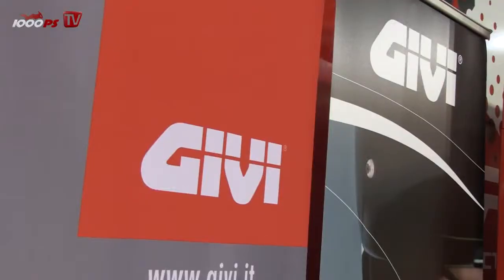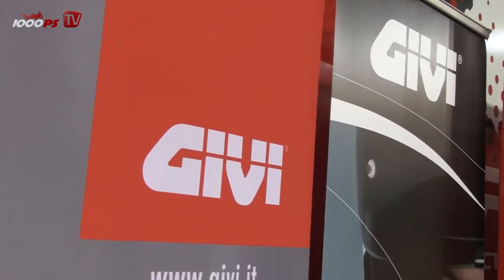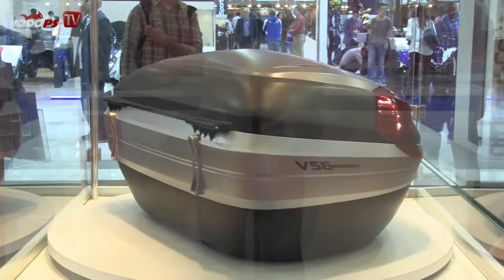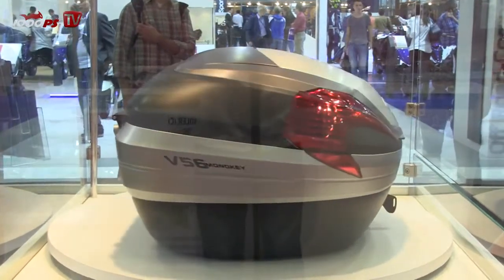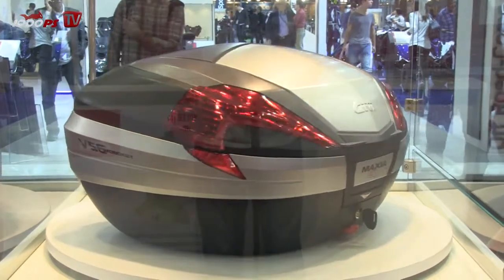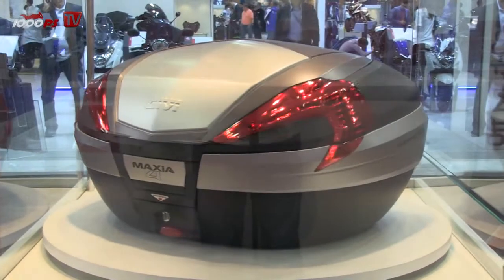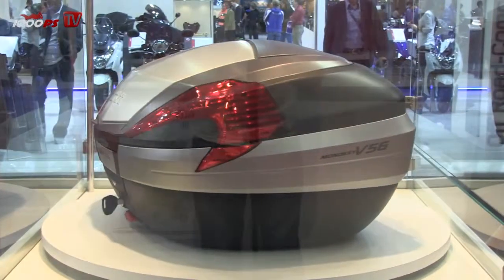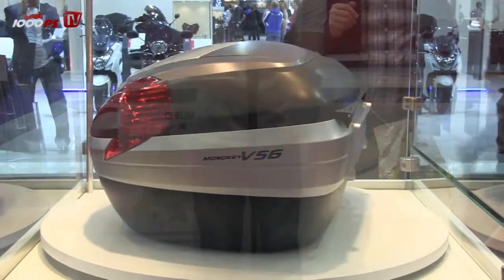Caracteristicas de GIVI V56 Monokey 2015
Givi presenta sus nuevas maletas V56 Monokey para el año 2015. Descubra aquí todas sus características.